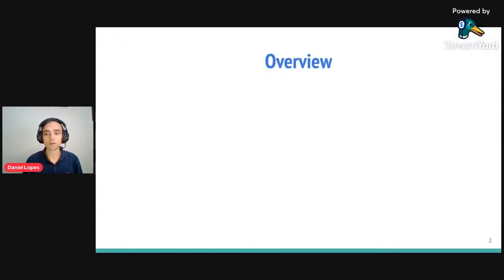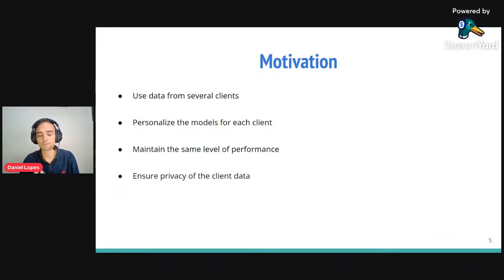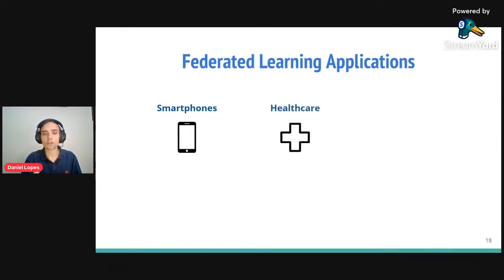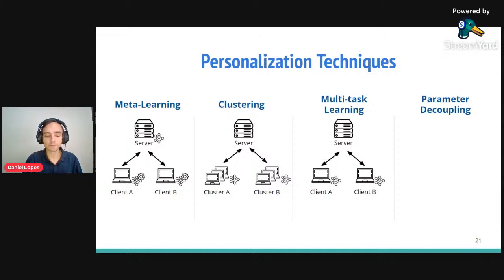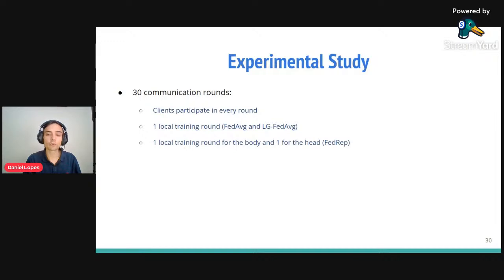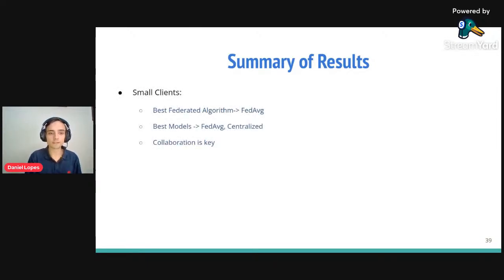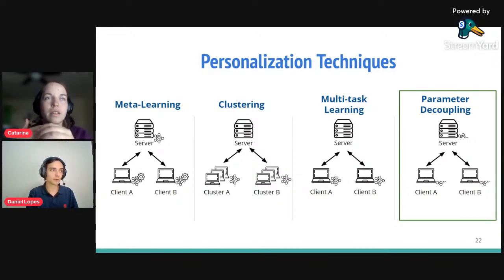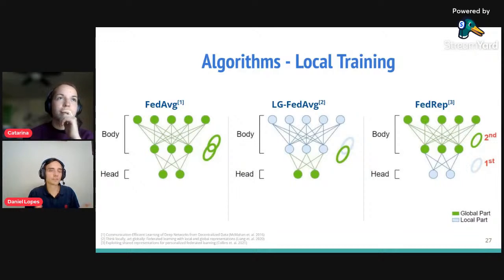Federated Learning for Predicting the Next Node in Action Flows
Summary:
Federated learning is a machine learning approach that allows different clients to collaboratively train a common model without sharing their data sets. In this talk, we will start by exploring what is Federated Learning and what are some of its challenges. We will then cover the results of an experimental study focusing on the challenge of personalization. This study was driven by the requirements of OutSystems, where Federated Learning is being explored as an alternative to the current fully centralized inference and training setup of Graph Neural Networks, used to help programmers in the development of applications.

About the speaker:
Daniel Lopes is a Computer Engineer who has just recently concluded his master's in Computer Science and Engineering at IST, specializing in Cyber Security and IT Service Management. During the past year, he performed a curricular internship with OutSystems in the context of his master's thesis where he researched a Decentralized Machine Learning technique called Federated Learning. Parts of the work developed during his internship originated a scientific paper entitled "Federated Learning for Predicting the Next Node in Action Flows", co-authored by his advisors Luís Rodrigues from INESC-ID and João Nadkarni, Filipe Assunção and Miguel Lopes from OutSystems. This paper was presented at the Workshop on Federated Learning during the Neural Information Processing Systems (NeurIPS) conference in New Orleans in December 2022. His main areas of interest are Network Security and Federated Learning Privacy, Security and Personalization.